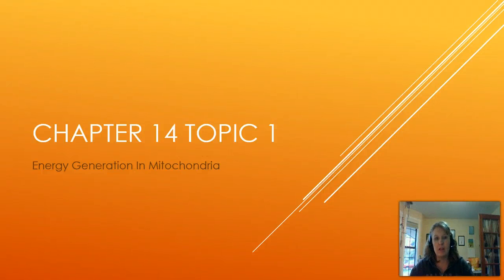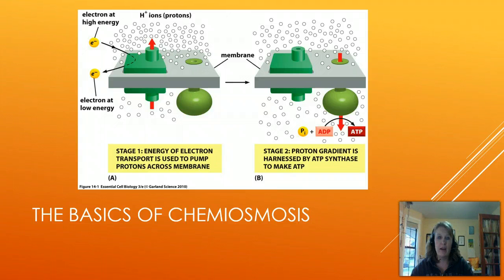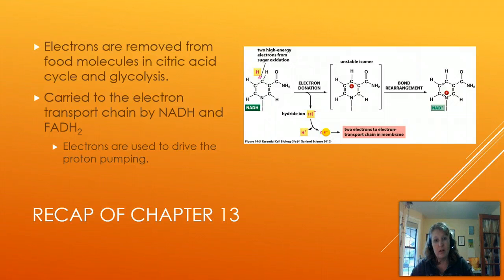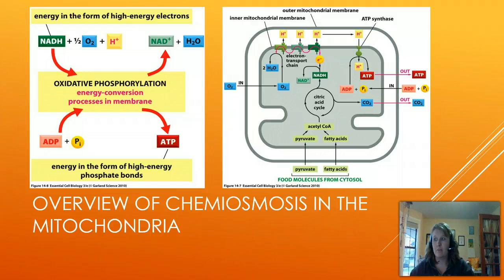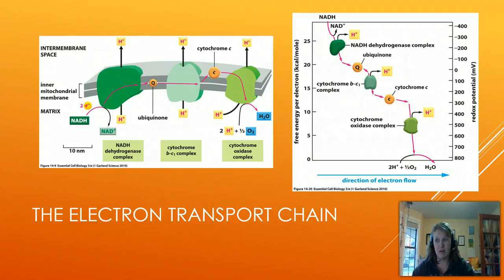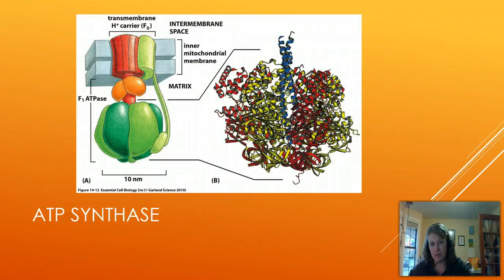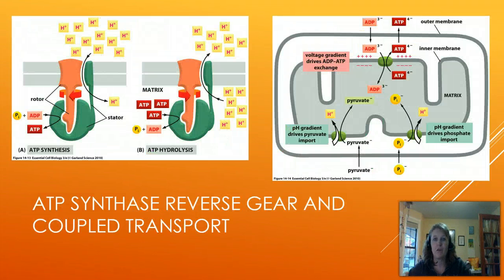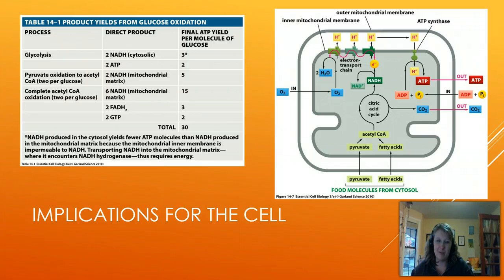B204: Chapter 14 Part 1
ETC and Chemiosmosis